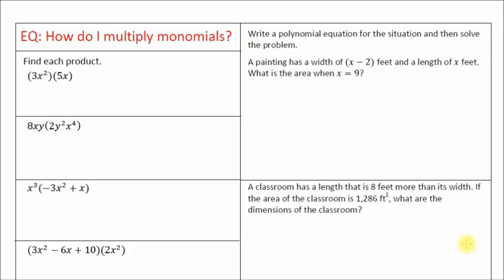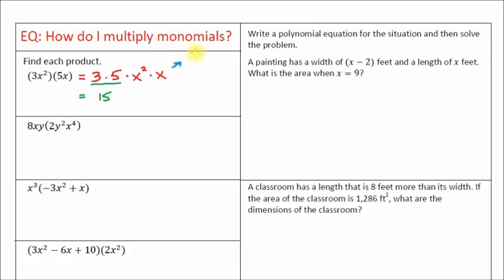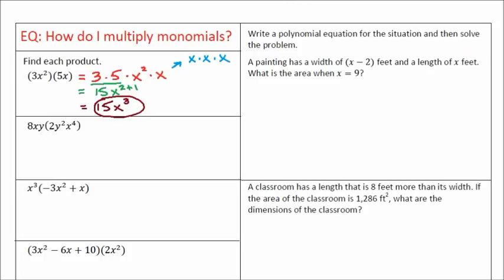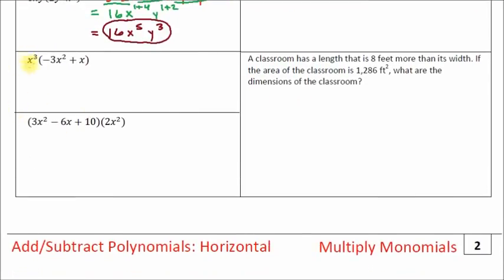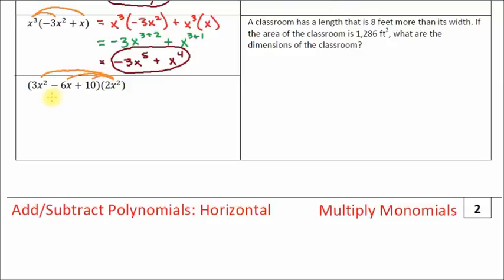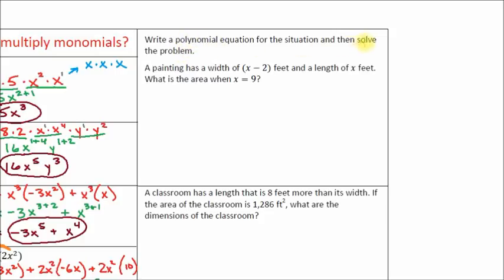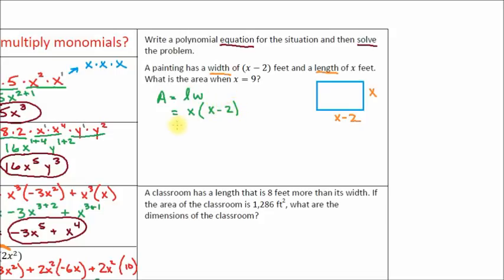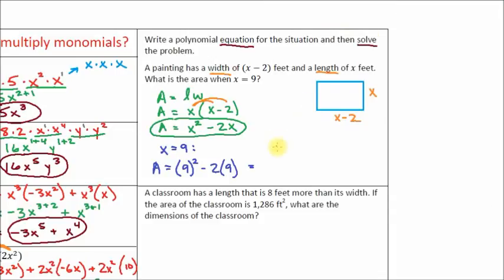2016 Polynomials 05 Multiply Monomials